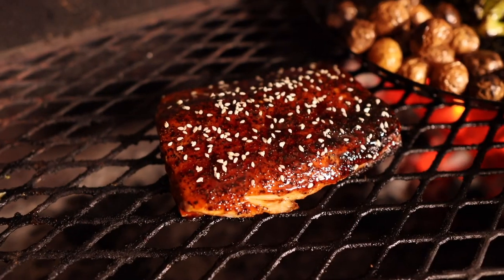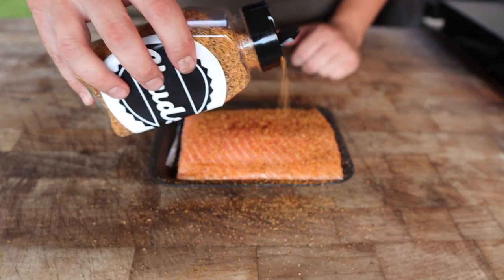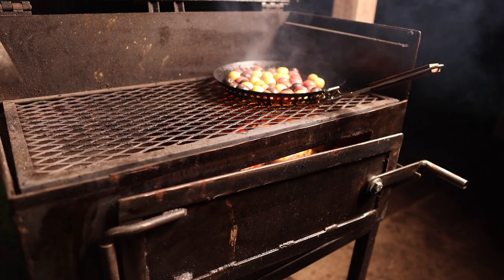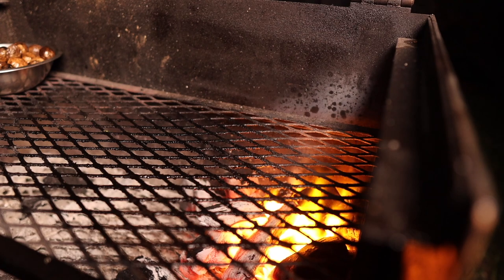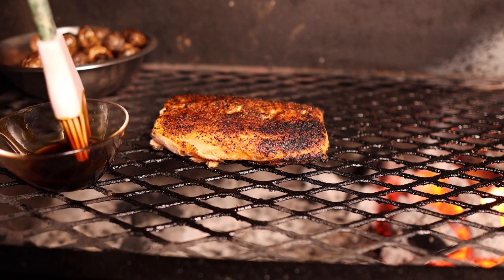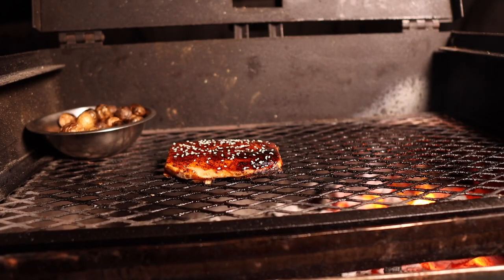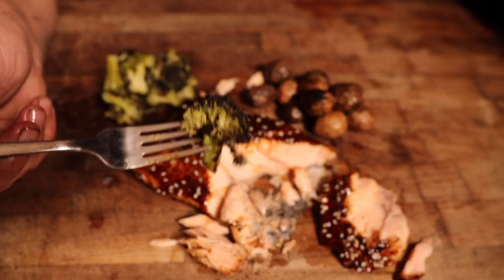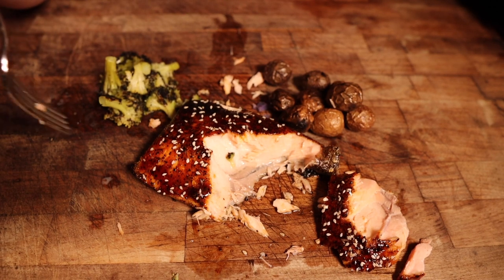How to Grill Salmon PERFECTLY | Chuds BBQ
In this week's Summer Grill Series video I cook up a salmon filet on the charcoal grill. Hit with a simple rub and then a simple glaze, this dinner is super easy!

►Injector
►Meat Slicer
►High Temp Cheese
►Fryer
►Vegi Grill Pan
►Vitamix Blender
►Black Pepper
►Beef Tallow
►Pink Salt
►Mixer
►Chef Knife
►Sausage Stuffer
►Hog Casings
►Meat Grinder
Cabelas 1/2hp
►Food Processor